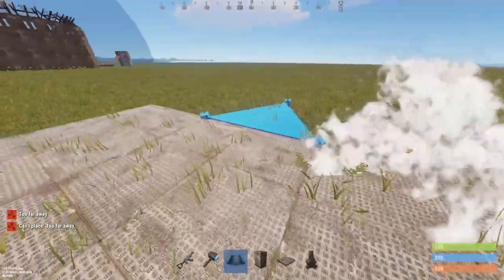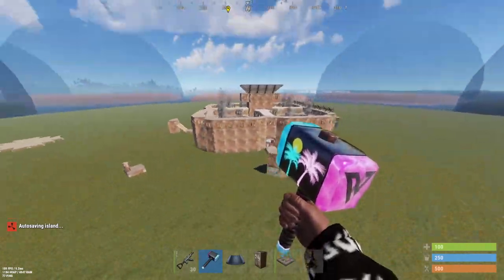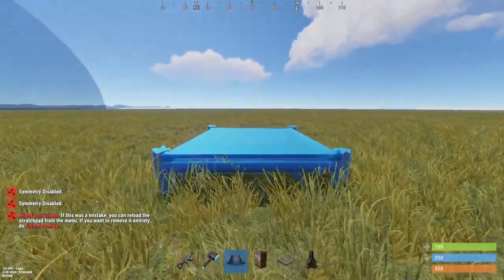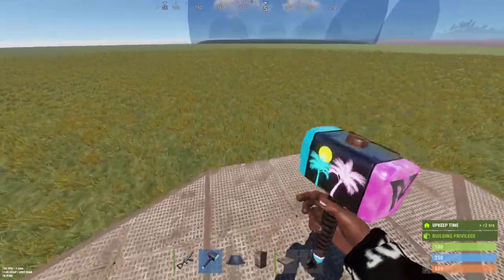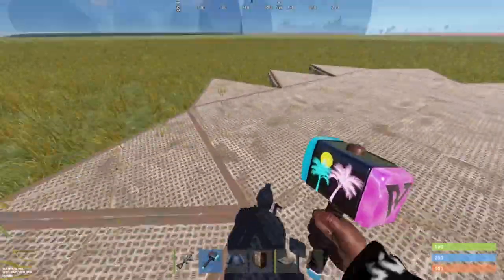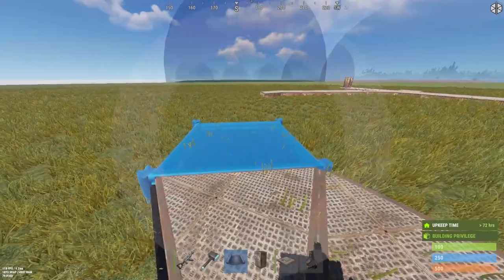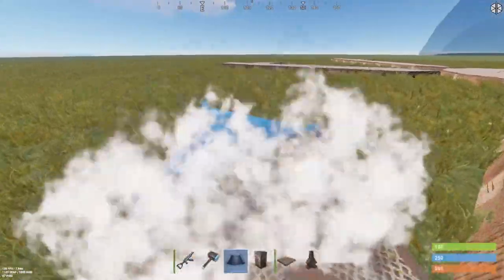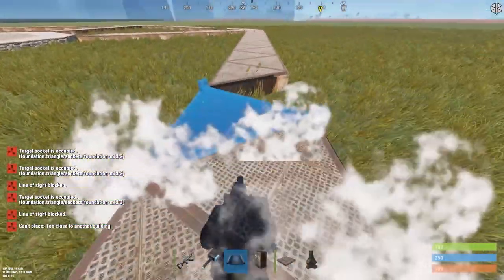How to ADD CHINA WALLS TO ANY BASE DESIGN IN RUST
In this video I show a raw footage of me teaching someone how to build china walls around any footprint, I thought the footage was helpful and you could also learn from it !

I source most of my music from SoundCloud, CapsCtrl (Youtube Channel) , Aloneintokyo, & Chillhop music.

Playlist of most of the music that I use in my videos